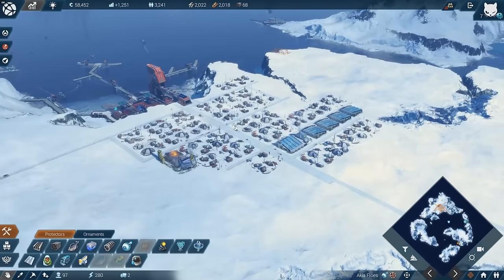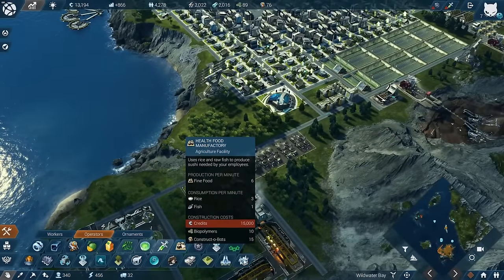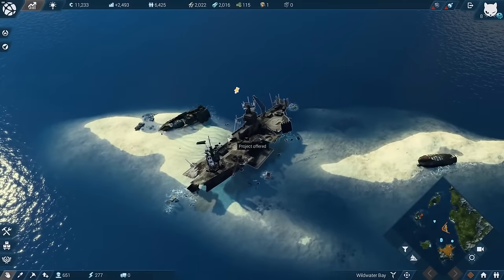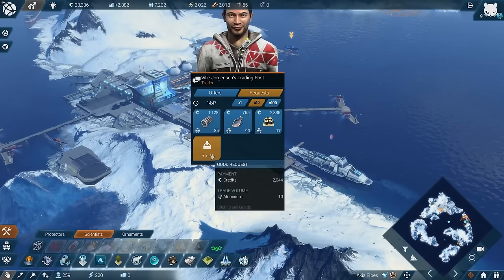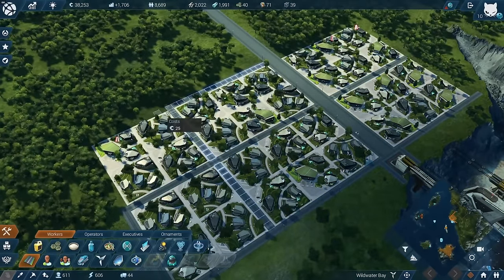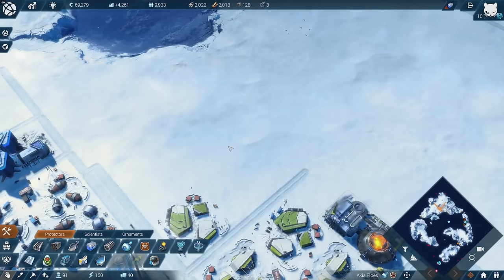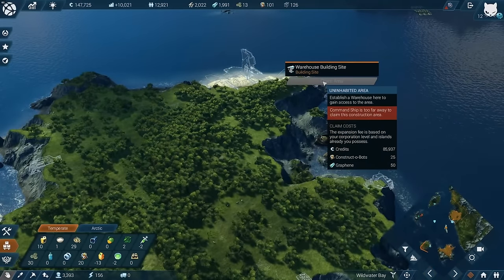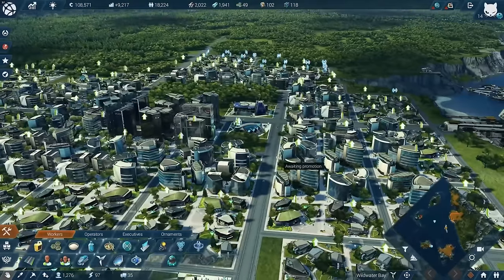The First EXECUTIVES - Anno 2205 MEGACITY || FULL GAME Sci-Fi City Builder HARD Settings Part 02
Fully modded playthrough of Anno 2205 - the sixth game of the Anno series. New Ornaments, harder difficulty, new production chains and more!

Anno 2205 is a city-building and economic simulation game, with real-time strategy elements, developed by Blue Byte and published by Ubisoft. 2205 is the sixth game of the Anno series, and was released worldwide on 3 November 2015. As with Anno 2070, the game is set in the future, with players having the opportunity to set up colonies on the moon.